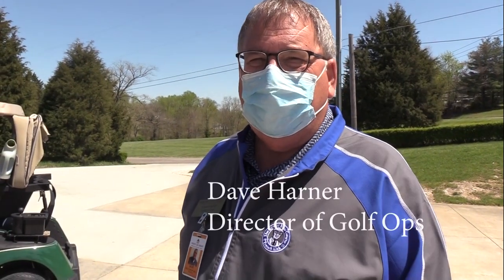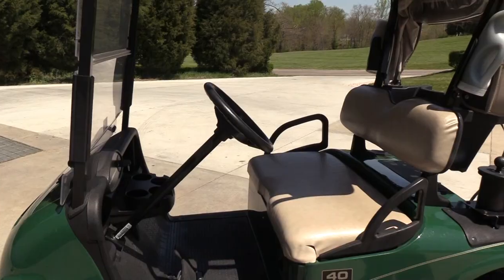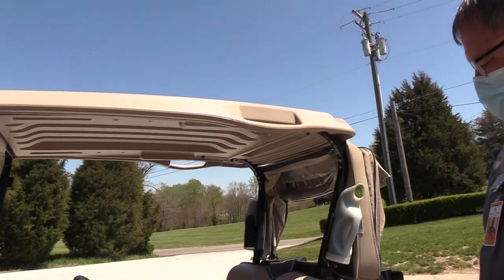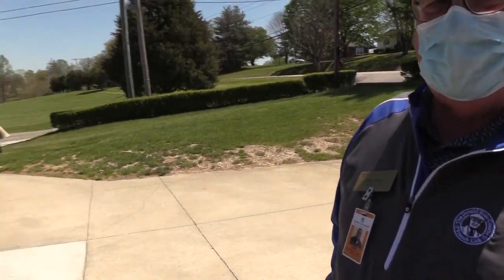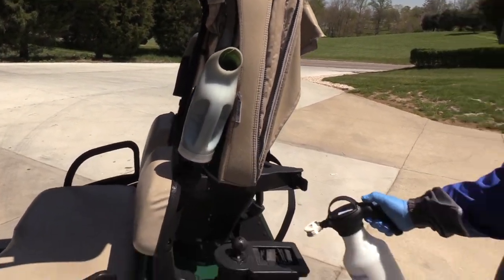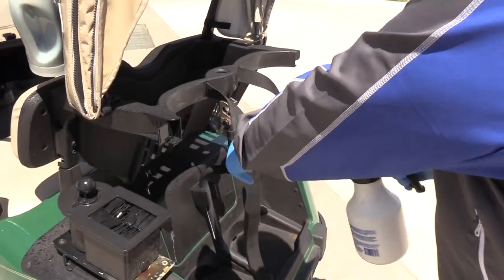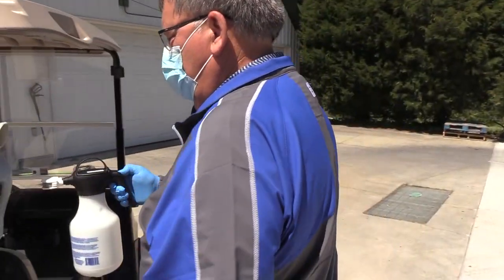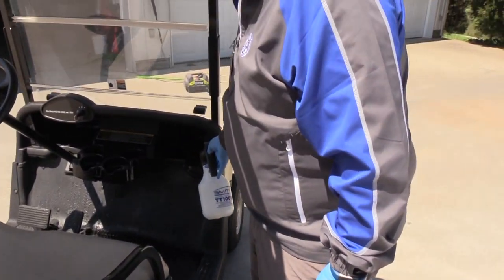Sanitized Golf Carts 101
If you are considering playing golf at French Lick Resort, know that you’ll be climbing aboard a sanitized golf cart every time.
With spray bottle of alcohol-based sanitizer in hand, Dave Harner shows us what’s involved.